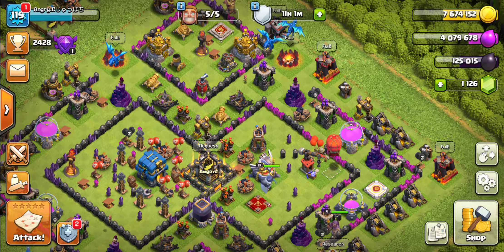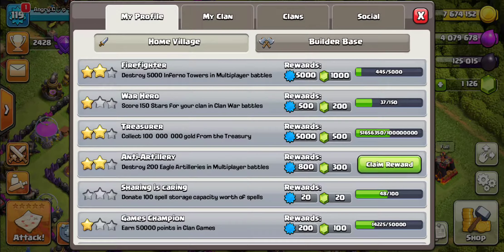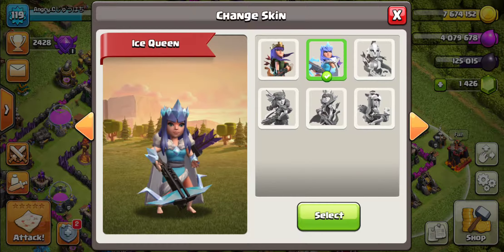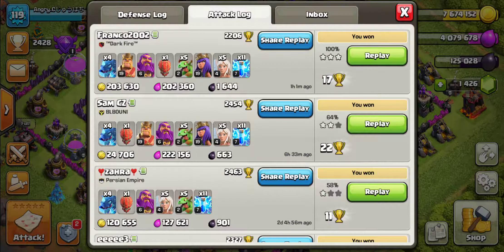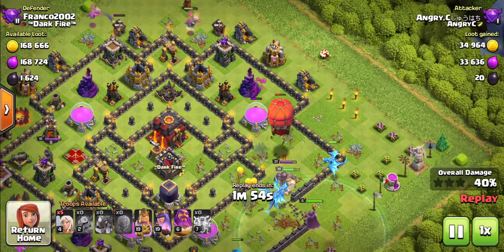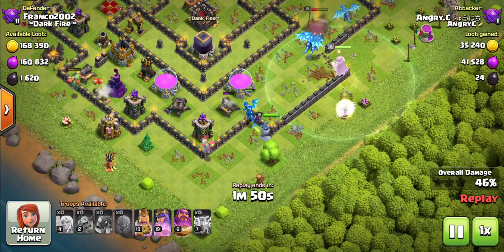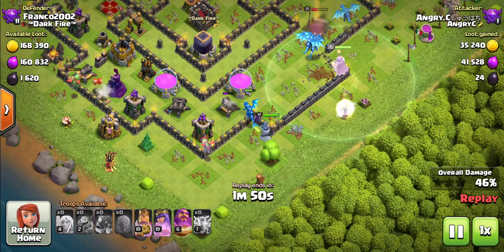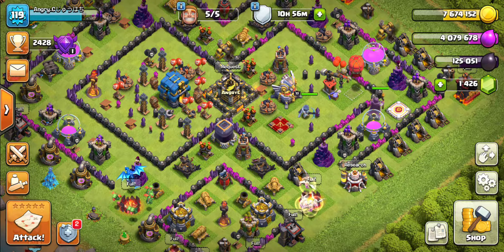Showcasing some achievements of mine in Clash of Clans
This used to be called "Extra Clash of Clans Video". What a boring title